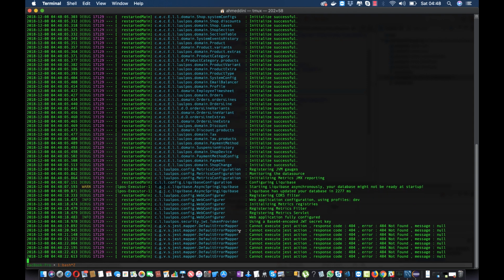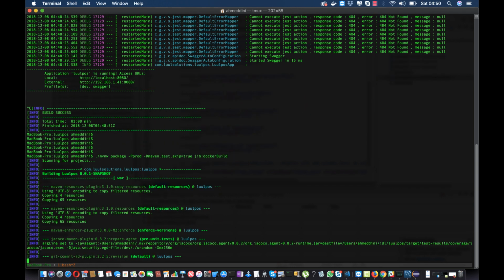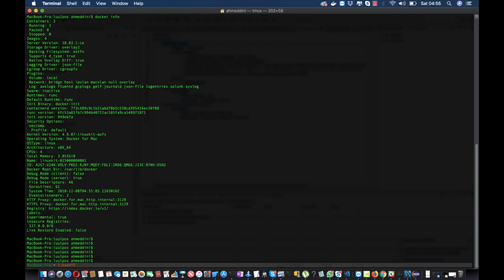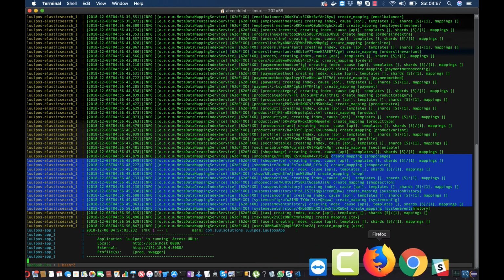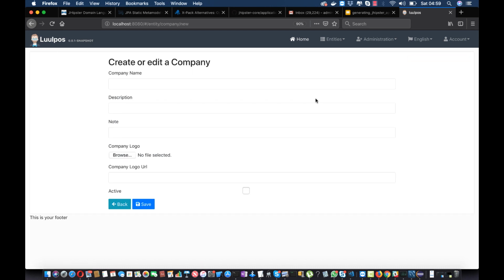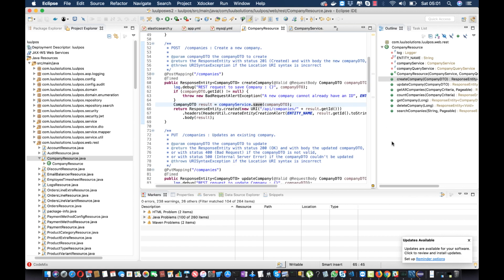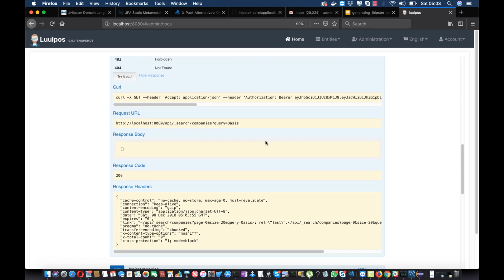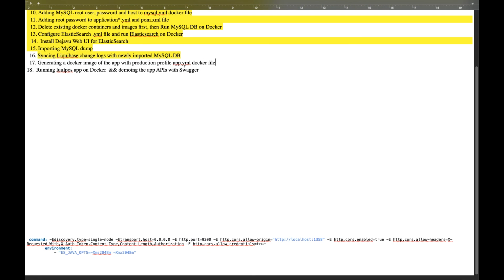10. Generating JHipster application from JDL (part 5)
17. Generating a docker image of the app with production profile app.yml docker file
18.  Running luulpos app on Docker  && demoing the app APIs with Swagger